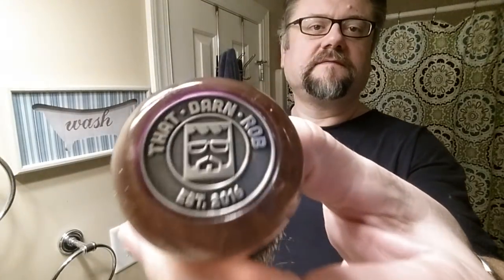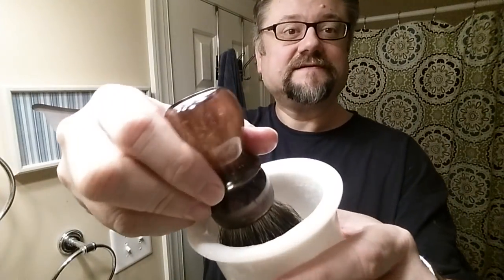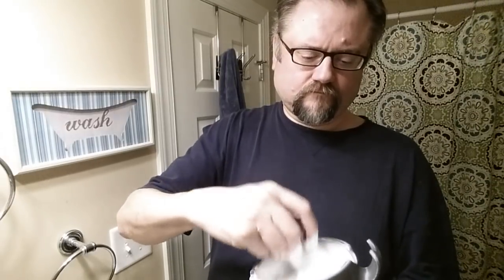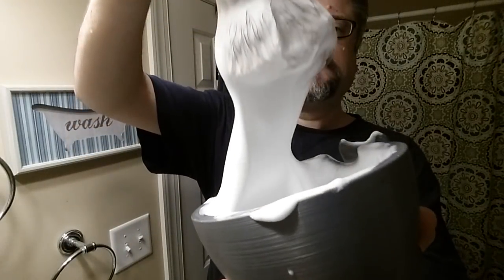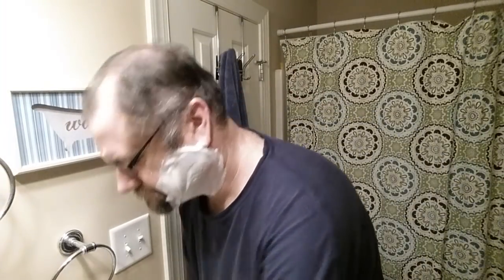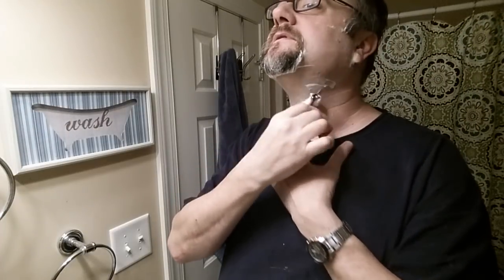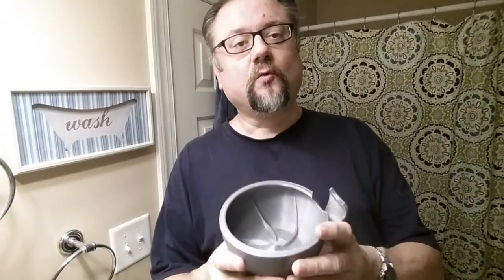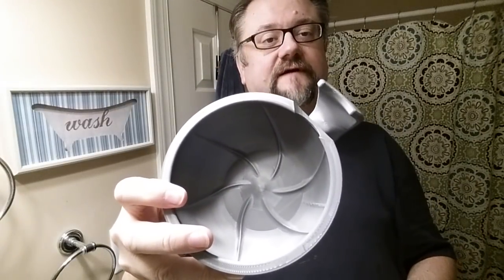How to Bowl-Lather Williams Mug Soap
Razor: Gillette - Fat Boy (Setting 5)
Blade: Feather (13)
Lather: Williams Mug Shaving Soap
Brush: That Darn Rob - Fanchurian 28mm 2-Band
Post: Stirling - Executive Man Balm

*General Notes / Exec Summary / TL;DR*:
Man, this was a good one.  Great lather, smooth razor, and close cut. I think I've finally landed on my optimal Williams lathering technique.

*Razor and Blade Notes* - Gillette - Fat Boy (Setting 5) ::: Feather (13 uses):
Excellent combination.

I had 2 days of growth, so I started out at a 5, expecting to reduce it on a subsequent pass.  But it was so smooth-feeling that I just kept it there the whole time.

No irritation and no tugging, even though most people pitch their Feather blades long before now.  What the older blade gave me was great cutting AND smoothness.

The Fat Boy holds the blade solidly, contributing to the comfort and smoothness, IMO.

*Soap Notes* - Williams Mug Soap:
several min presoak in cold water on top of puck (2.5 tsp) + 20 sec load with a medium-lightly wet brush + 1 tsp water = 5 passes of slick, creamy lather!  I like an extra pass or two for margin's sake.

I put 2.5 tsp cold water on the soap to soak for several mins.  Then that went into the lather bowl.  So, no soap wasted!

The lather was just perfect!  Creamy, while also being super slick.

*Brush Notes* - That Darn Rob - Fanchurian 28mm 2-Band:
This brush has become very enjoyable and soft.  I don't like the fan shape as much as the bulb, but I like this handle.

**Shave Quality**
During the Shave Feel:
 Cheeks: Smooth
 Neck: Smooth